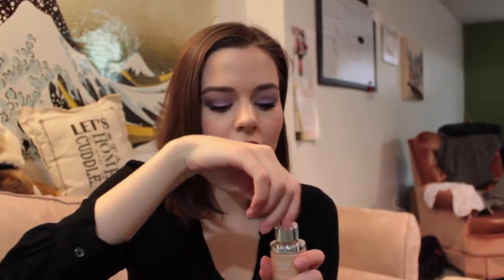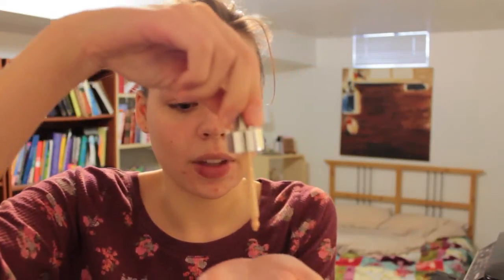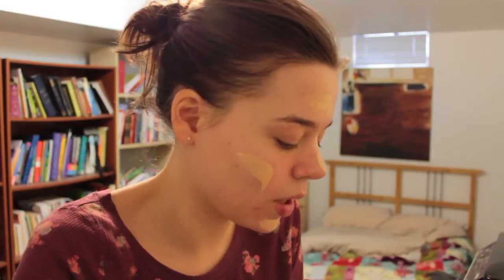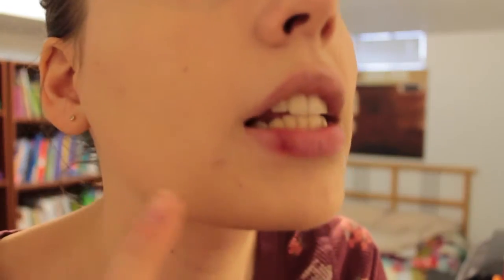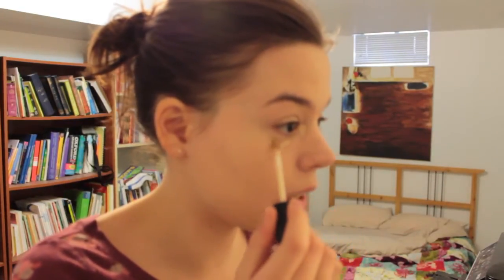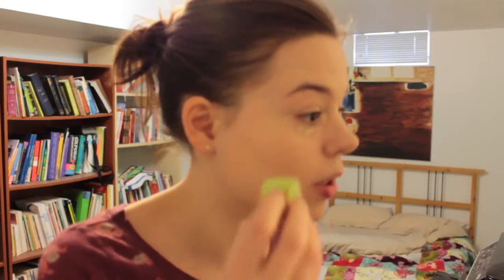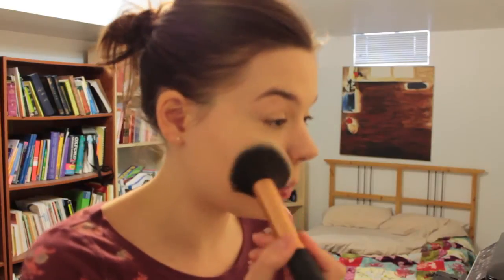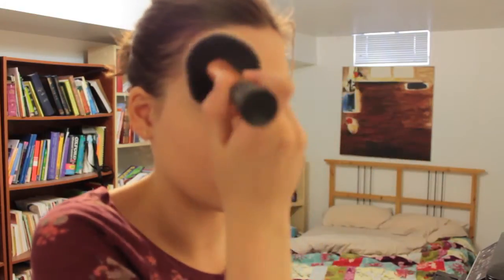Dior Nude Air Foundation Review & Demo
Get cash Back online with EBATES! I use it every time!